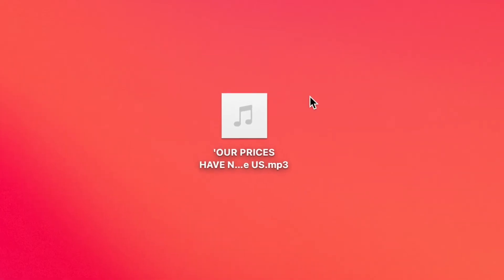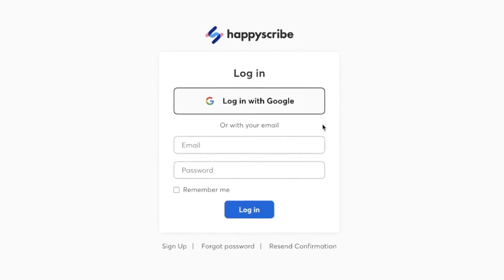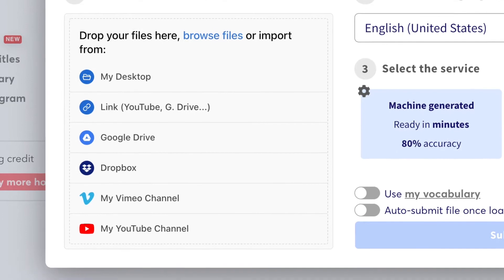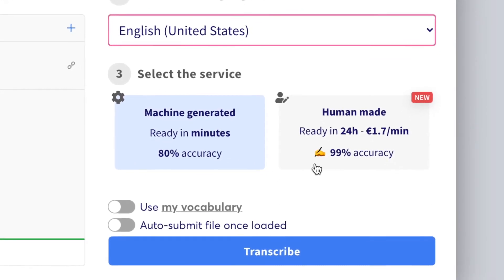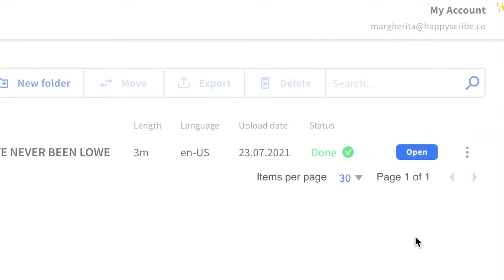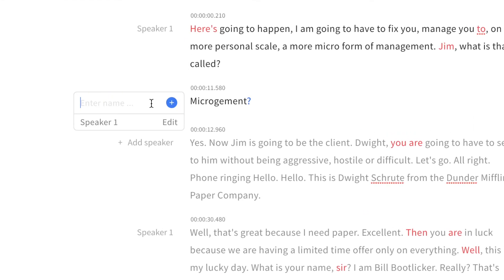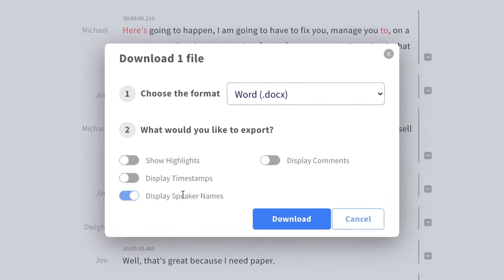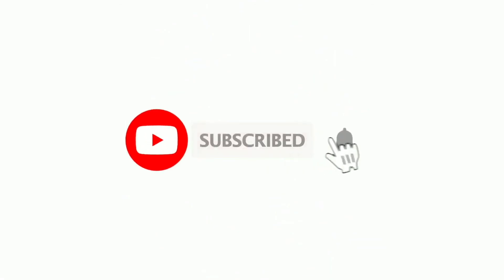How to Transcribe MP3 Automatically (FASTEST & EASIEST WAY)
Learn how to transcribe your audio into text easily using Happy Scribe
All in just under TWO MINUTES!

TIME-STAMPS:

00:00 Intro
00:12 Happy Scribe
00:26 Uploading your video
01:05 Using Happy Scribe auto-transcription
01:07 Correction and customisation
01:25 Download your finished transcription

How to convert MP3 to text?

1. Upload your MP3 file.
With our uploader, you can import your file from anywhere, whether it's on your laptop, Google Drive, Youtube, or Dropbox. The first 10 minutes are free and there's no file limit.

2. Select the language of the Audio.
We support more than 120 languages, dialects, and accents.

3. Choose "Machine generated" or "Human made".
Our automatic transcription software is lightning fast and 85% accurate. With our human service, your transcript will be transcribed and proofread by an expert and native speaker and delivered with 99% accuracy.

4. Receive your transcript.
Our automatic transcription software will convert your MP3 file to text in just a few minutes (depending on the length of your file). If you select our human service, your transcript will be ready within 24 hours.

5. Click on "Export" and choose your preferred file format.
You can export to TXT, DOCX, PDF, HTML, and many more.
It’s that easy to get your MP3 files transcribed!

Happy Scribe transcribes your audio and files into text in minutes! While pursuing their studies in Ireland, André Bastié and Marc Assens created Happy Scribe to help them transcribe interviews they had to do for their final exams. Happy Scribe is on a mission to democratise the use of speech to text technology by providing a transcription-as-a-service platform. Our solution has helped more 1 MILLION users in more than 100 countries by transcribing over 70+ years worth of audio!

Oh, and we're hiring!